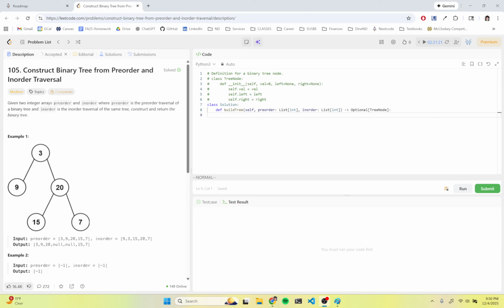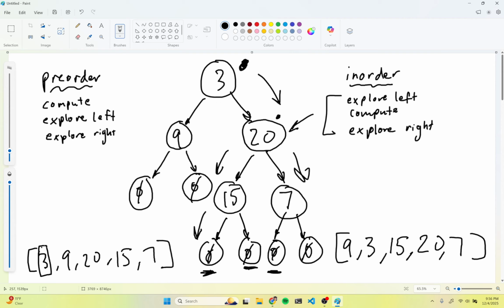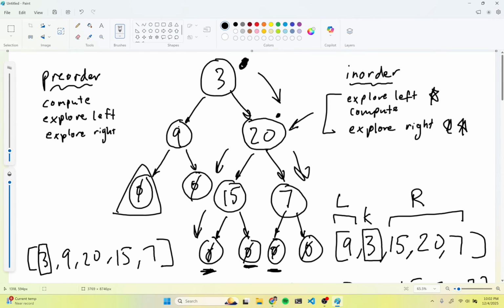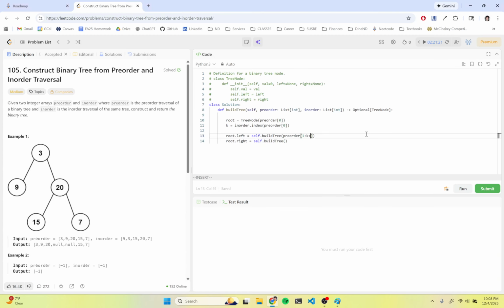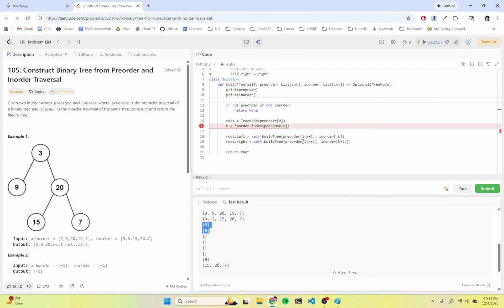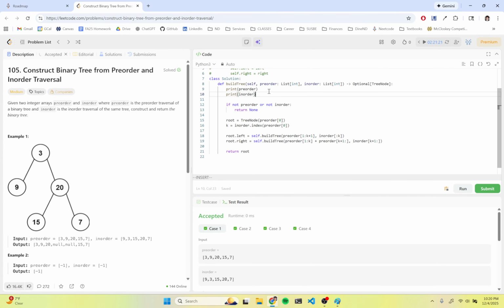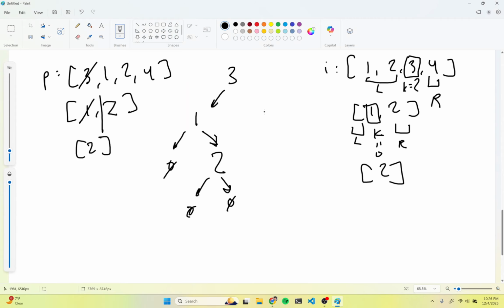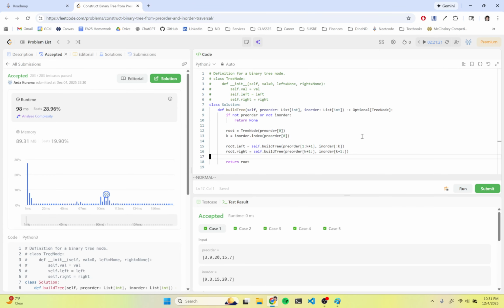Amazon Coding Interview: Construct Binary Tree from Preorder and Inorder (LeetCode 105) | Live Solve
Talking through my full thought process while solving. I cover the idea, write the code, and debug in real time.

Timestamps
0:00 Brainstorming
16:40 Coding
20:08 Debugging